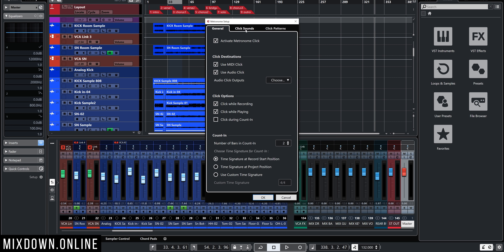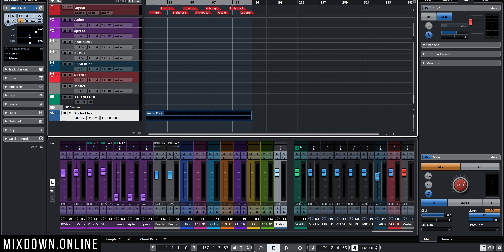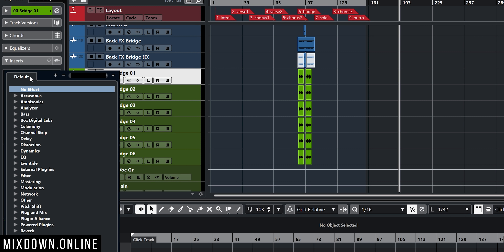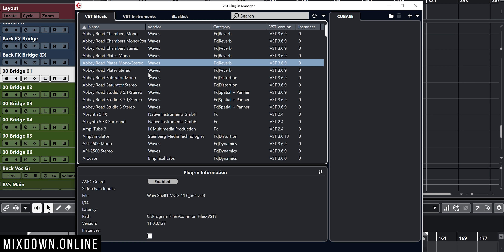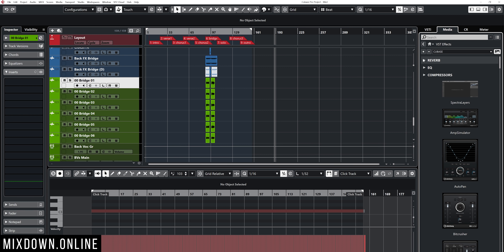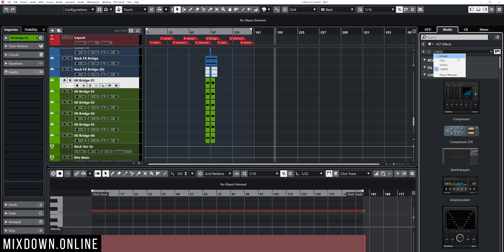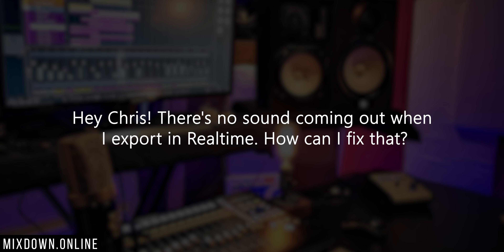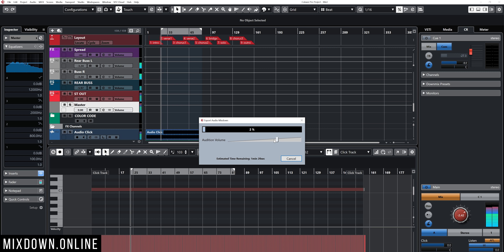CUBASE Q&A - How to RECORD the METRONOME CLICK in CUBASE? And more...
Let's talk about Cubase!
I you're a Cubase user, you will like this one.
In this video I answer 4 questions that were sent to me lately.
One of them is How to record the metronome click in Cubase.
Recording the "Click" on a separate Audio Track can be very useful in some situations.

Cubase actually has a super quick way to "print" the Metronome Click on and Audio or MIDI track. This is one the questions I am answering in this video.

TIMESTAMPS:

0:57 Question #1
3:57 Question #2
8:57 Question #3
11:57 Question #4